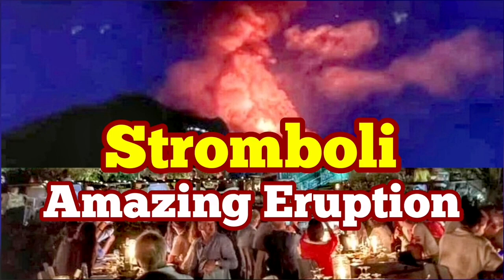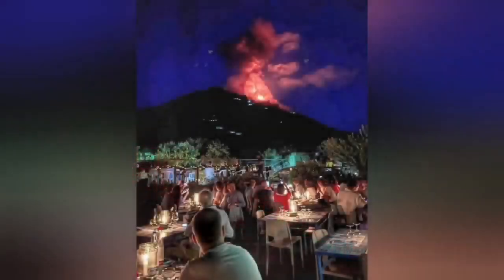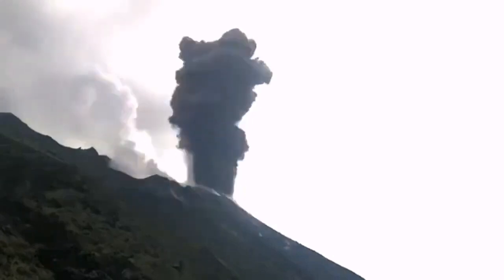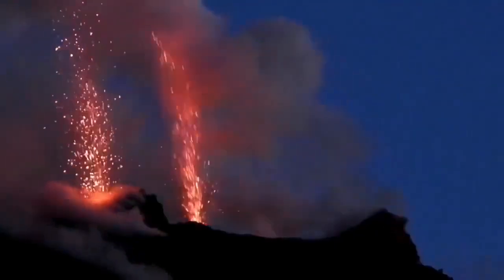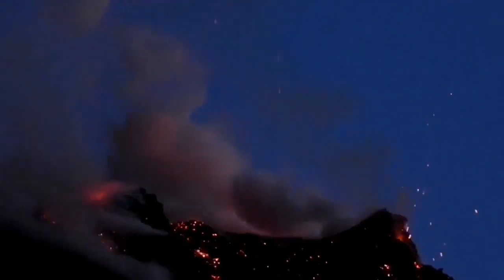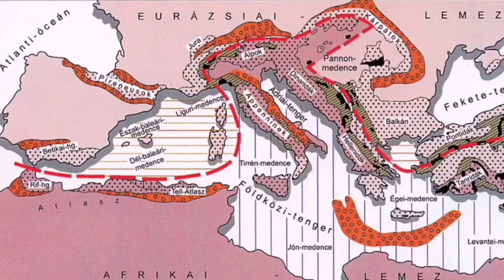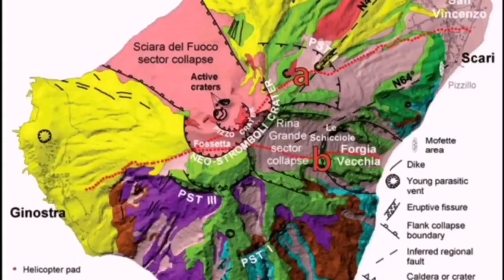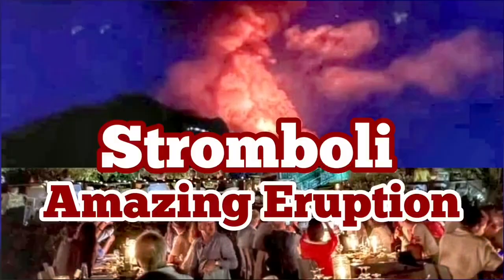Amazing Eruption Of Stromboli During Restaurant Dinner, Italy, Africa Eurasia Collision Zone